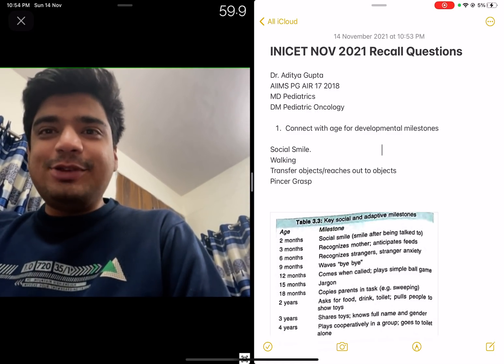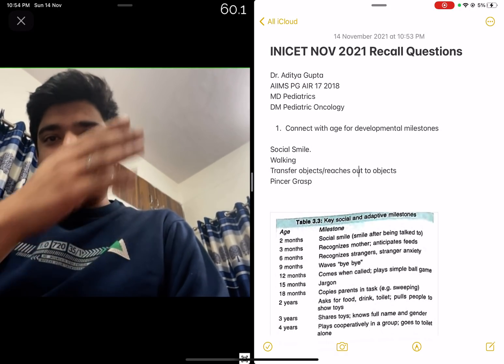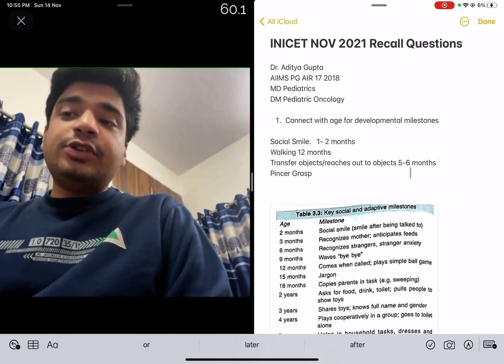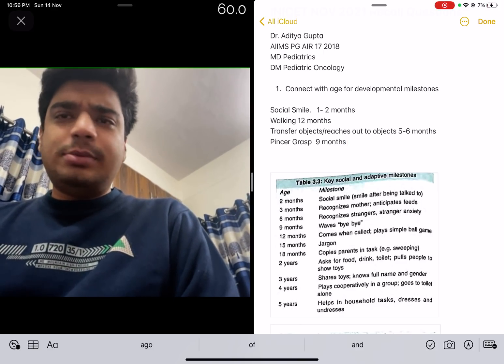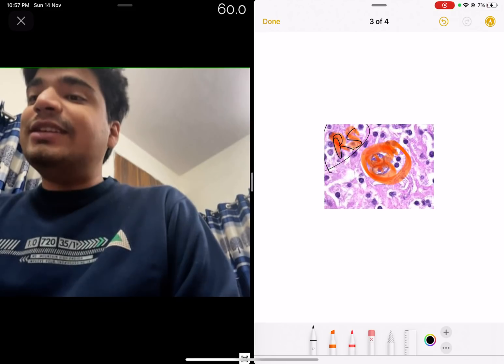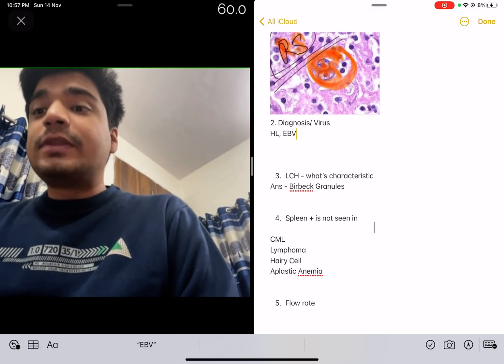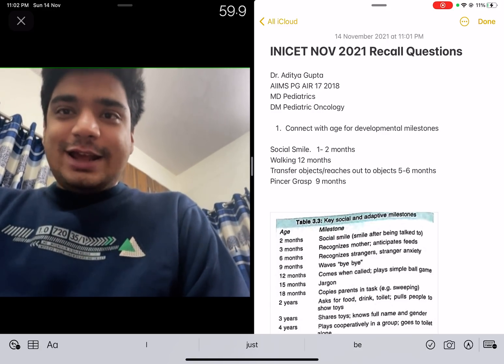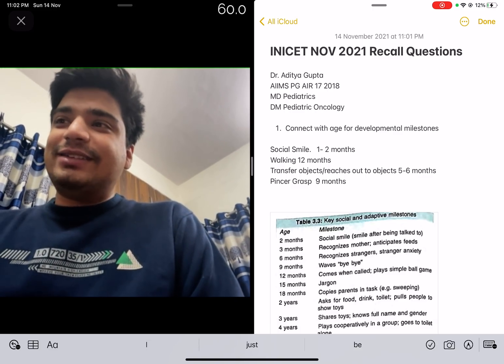INI CET November 2021 Recall Questions and Answers.